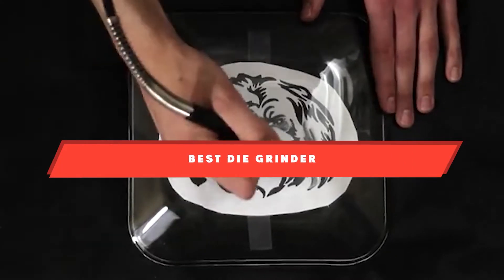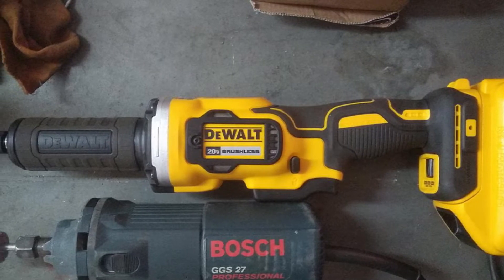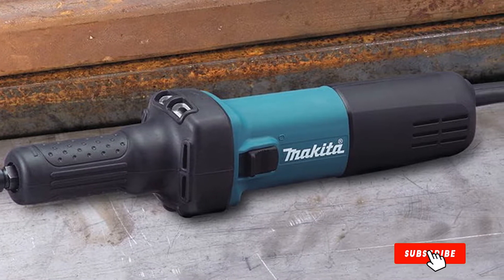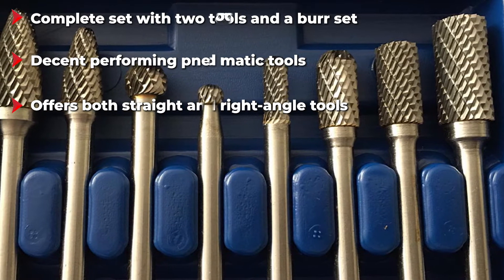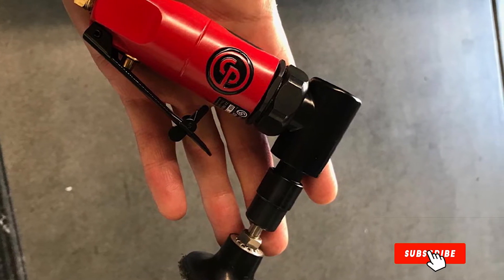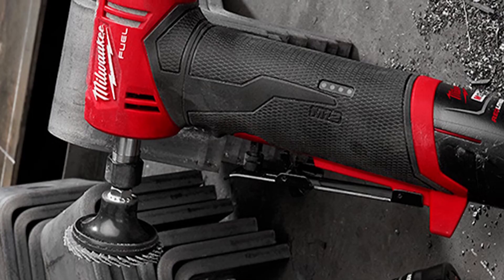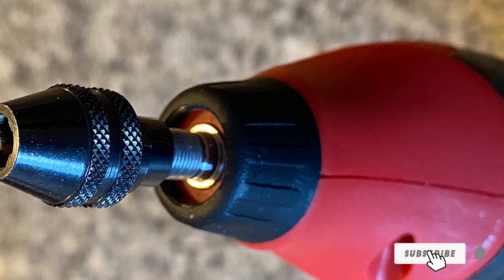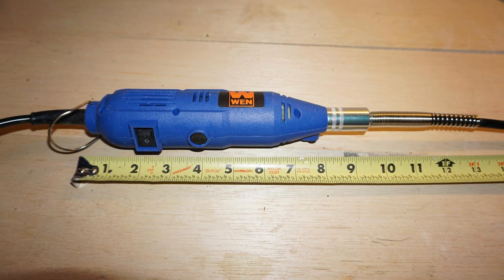Top 10 Die Grinder in 2024 (Best Sellers)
Links to the best Die Grinder we listed in today's Die Grinder review video:

1 . Dewalt Die Grinder

2 . Ingersoll Rand Die Grinder

3 . Makita Die Grinder

4 . Astro Pneumatic Tool Die Grinder

5 . Aircat Die Grinder

6 . Chicago Pneumatic Die Grinder

7 . Milwaukee M12 FUEL Cordless Die Grinder

8 . Dewalt Straight Die Grinder

9 . Milwaukee Cordless Die Grinder

10 . WEN Rotary Tool Kit
What are the Best Die Grinders in 2024?
In today's video we reviewed the top 10 best Die Grinders on the market in 2024. We made this list based on our personal opinion and we ranked them in no particular order, after doing our research based on their prices, quality, durability, brand reputation and many more.

After watching this video you will know which are the best budget, top selling and top rated Die Grinder on the market today.

If you choose from this list you can be sure that you buy one of the best Die Grinders available today.